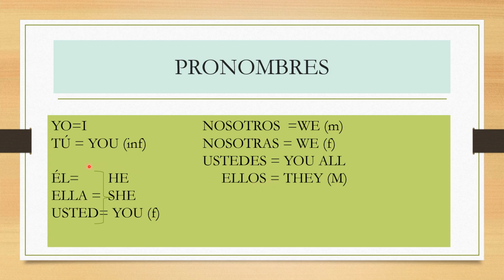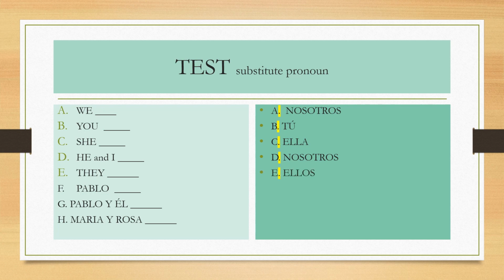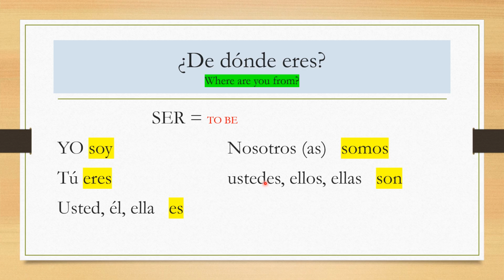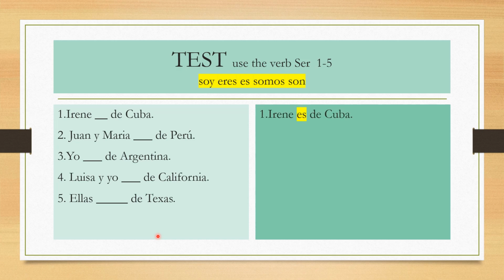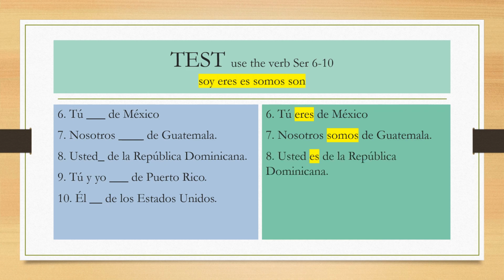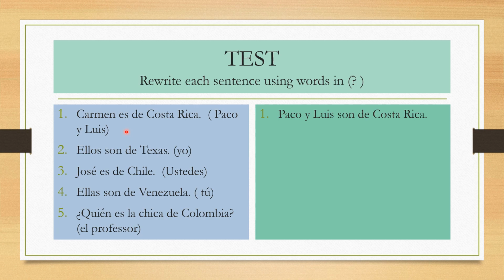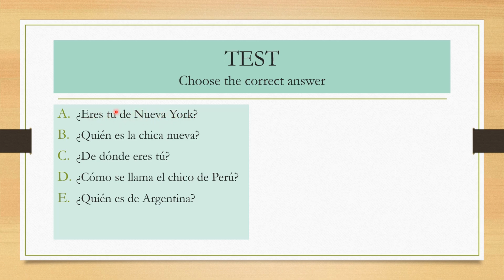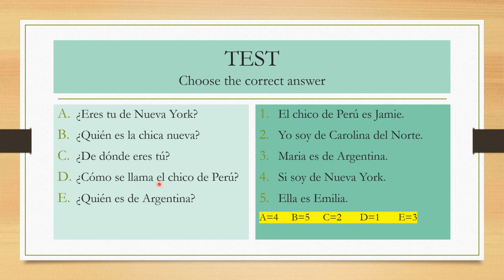SAY WHERE YOU ARE FROM, VERB TO BE=SER, LEARN I, YOU, HE, SHE, THEY & REWRITE SENTENCES IN SPANISH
LEARN PRONOUNS IN SPANISH
LEARN CONJUGATE THE VER SER= TO BE
LEARN TO SAY, WHERE YOU ARE FROM IN SPANISH
REWRITE JUMBLED SENTENCES
Introduction to Spanish-language
Learn Commands in Spanish
Spanish Vowels Spanish Alphabet
Days of the week in Spanish
Months of the year in Spanish
Numbers from 1-100 in Spanish
¿Qué día es hoy? What day is today in Spanish
Spanish letter keyboard
Quiz in Spanish
GREETINGS AND EXPRESSIONS IN SPANISH
HOW TO SAY HELLO & GOODBYES
HOW ARE YOU IN SPANISH?
¿Cómo ESTÁS?
 LEARN INTERROGATIVES IN SPANISH
COMPLETE CONVERSATION IN SPANISH